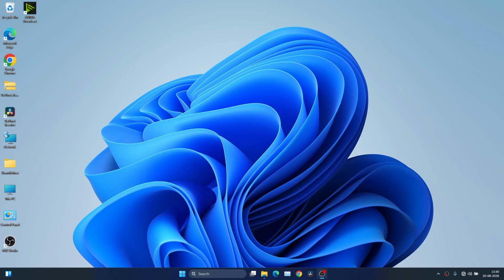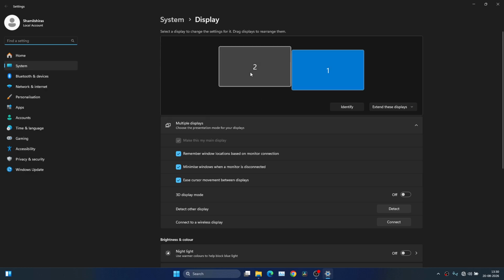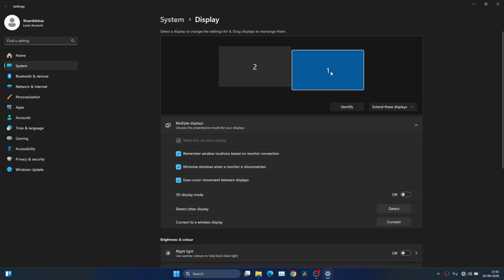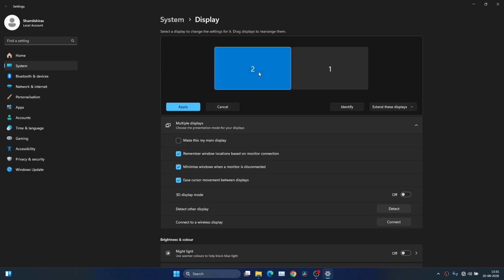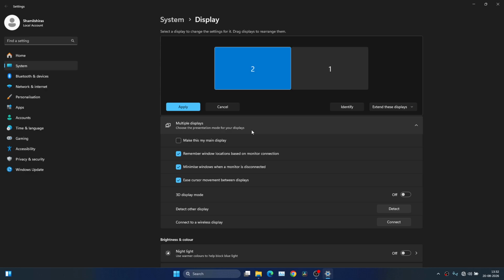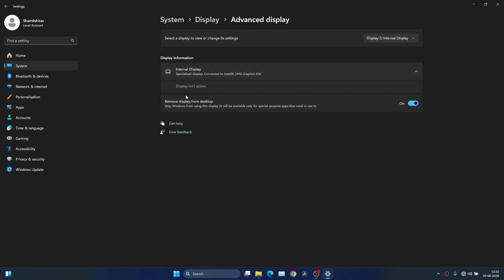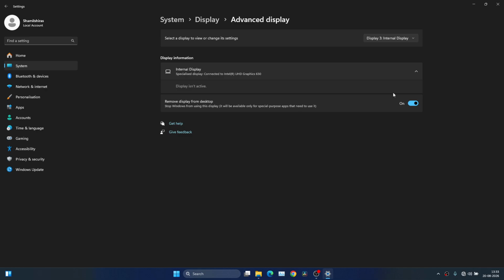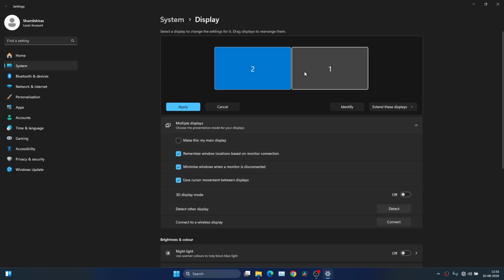how to arrange two monitors and a laptop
how to arrange two monitors and a laptop in Windows 11
set up two external monitors with laptop Windows 11
arrange 3 displays on laptop Windows 11
Windows 11 triple monitor setup tutorial
how to position laptop screen and two monitors
arrange three screens side by side Windows 11
Windows 11 multiple display arrangement guide
how to extend display to two monitors and laptop
set primary display with two monitors and laptop
Windows 11 three monitor setup
how to change monitor positions in Windows 11
arrange laptop display with dual external monitors
Windows 11 multiple monitors display settings
how to align three screens correctly
triple screen setup Windows 11 tutorial
Time Line:
0:01 Intro
0:03  video in English

Related Search Videos Upload in This Channel: